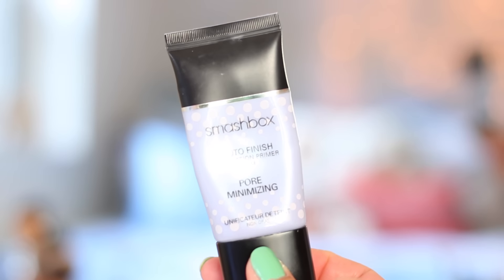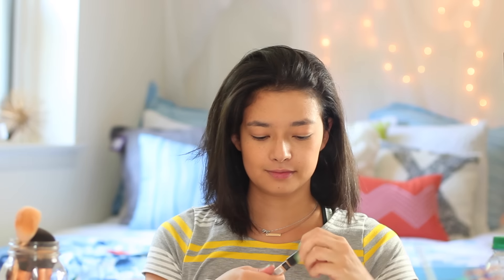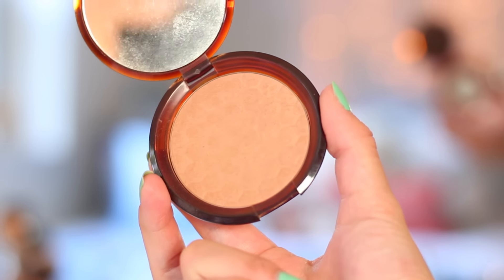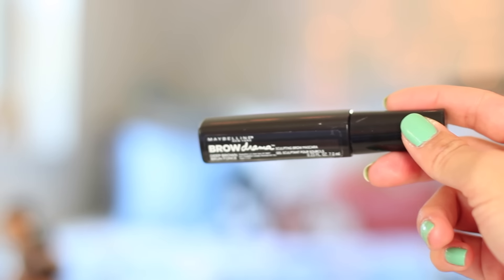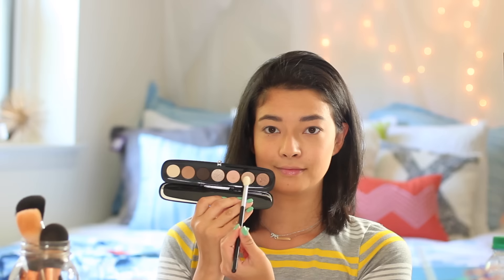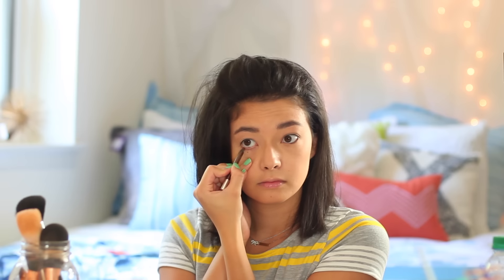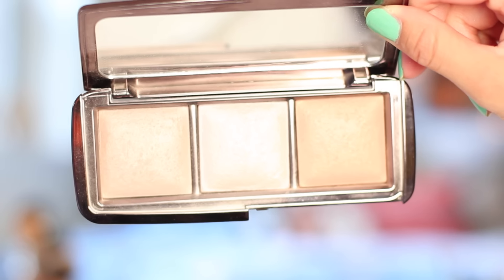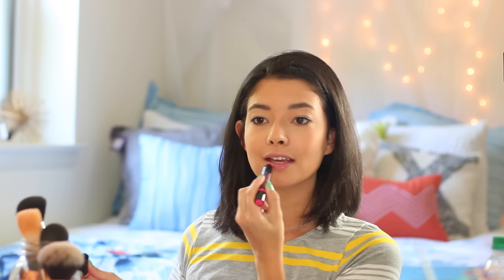Back To School Makeup || EASY + GLOWING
JoannaStyledUp24

JoannaStyledUp

AllStyledUp24